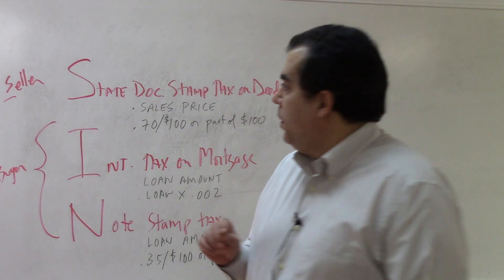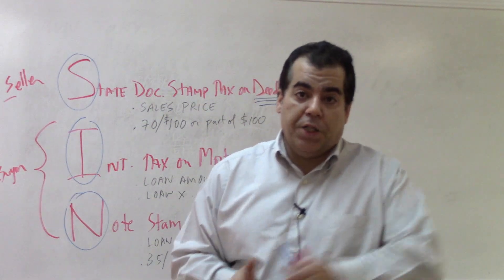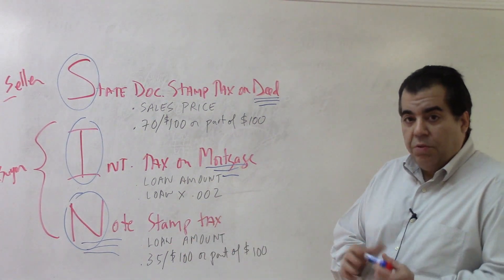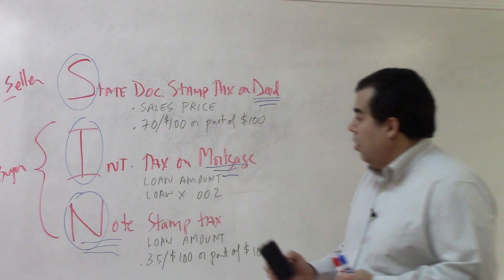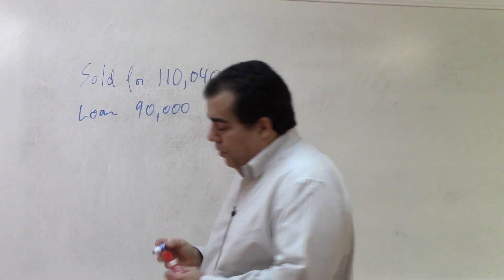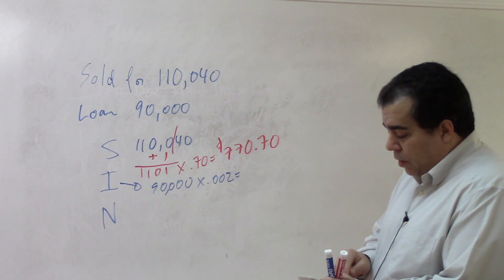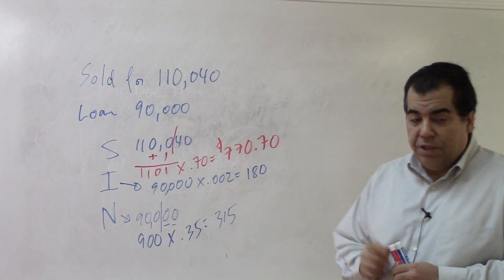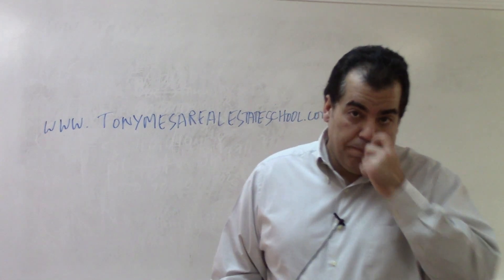Florida Real Estate Exam Prep Math 3: Taxes Are a SIN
This video covers the tax on deed, tax on mortgage and tax on note math problem for the Florida Real Estate Exam.  The memory aid taxes are a SIN is used.